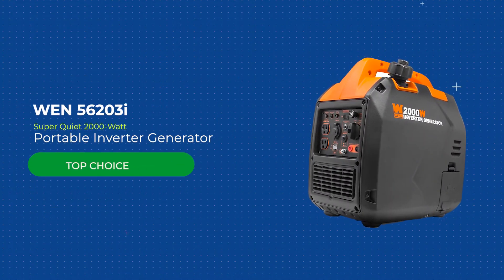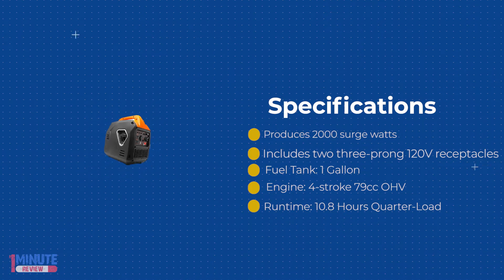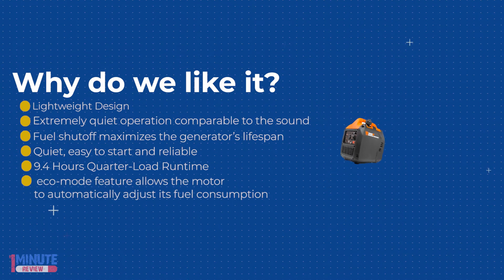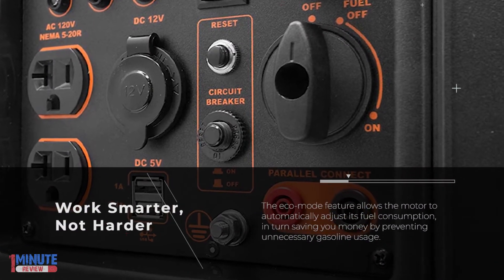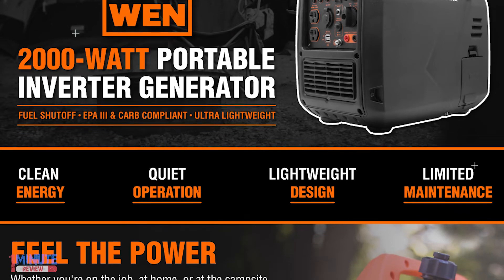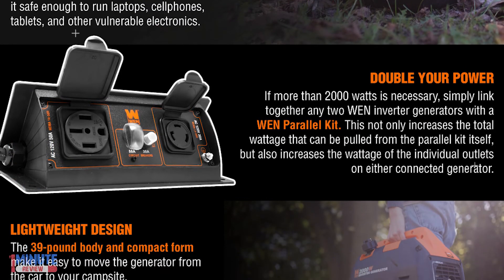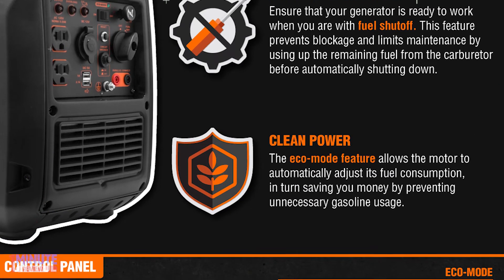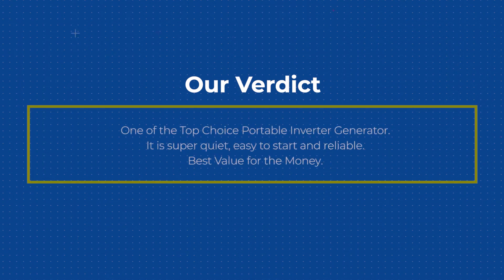WEN 56203i Review | Super Quiet 2000-Watt Portable Inverter Generator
Product Name: WEN 56203i Super Quiet 2000-Watt Portable Inverter Generator
Check Price on Amazon